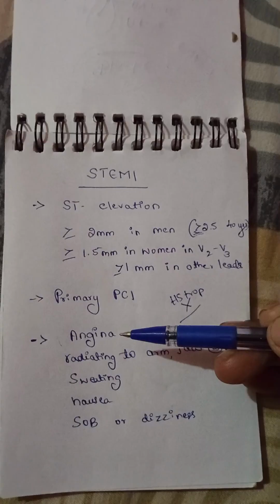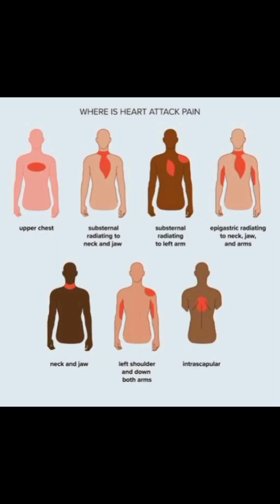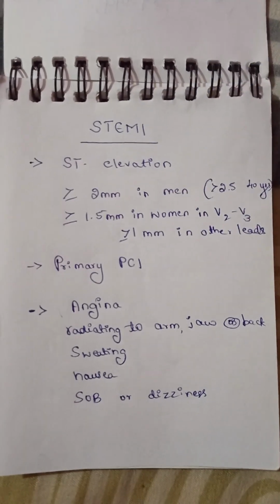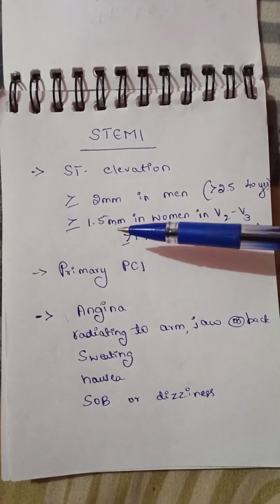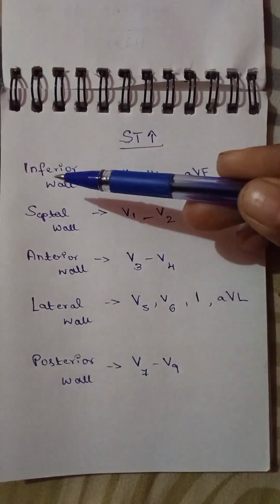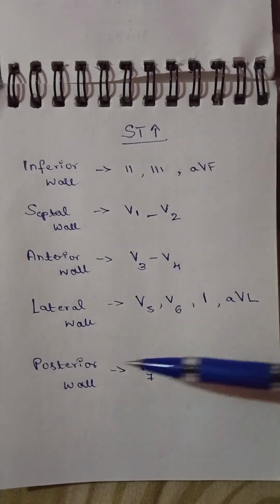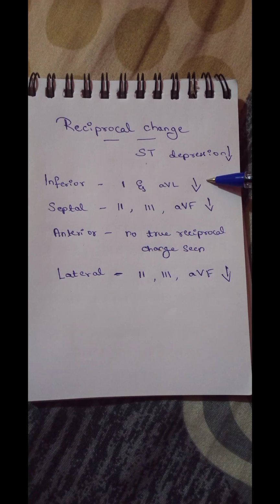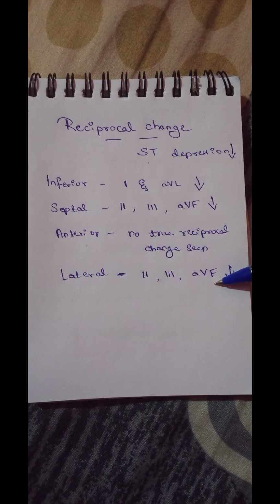STEMI LOADINGDOSE MICLINICALMANAGENENT MIANDLEADS STsegment myocardialinfarction